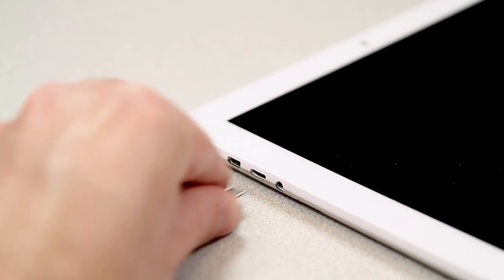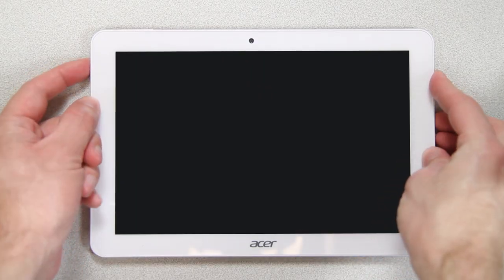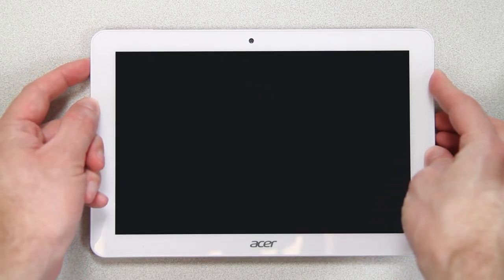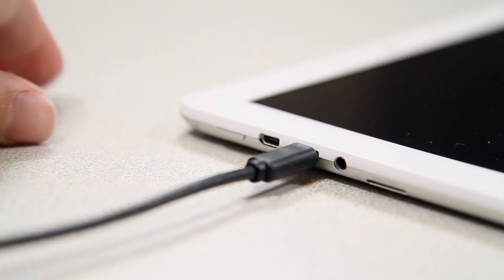Tablets - Troubleshooting Power Issues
This video will show you how to troubleshoot no power issues on Acer tablets.